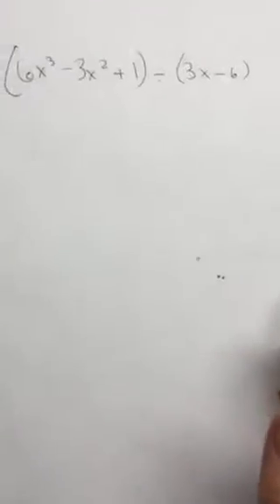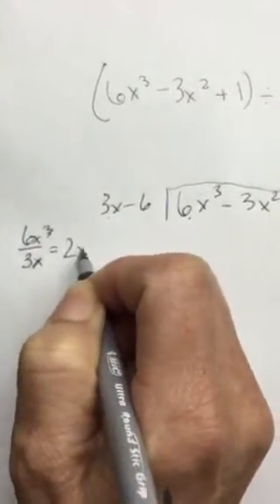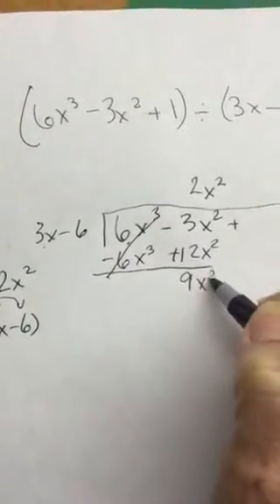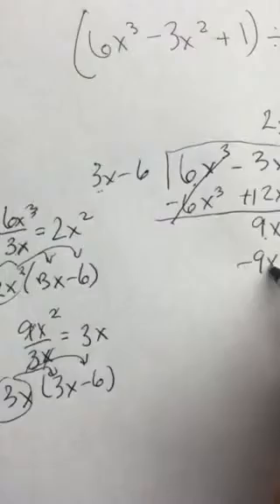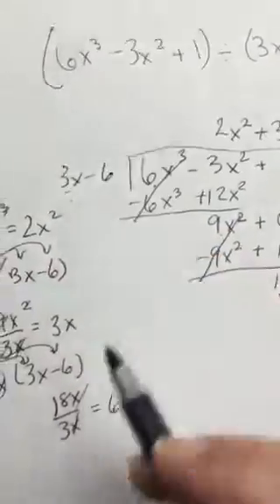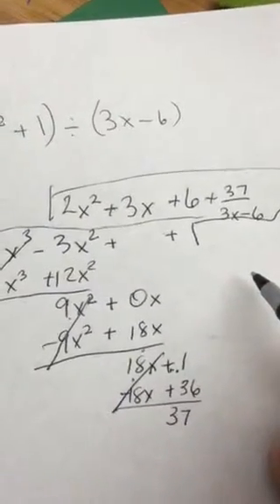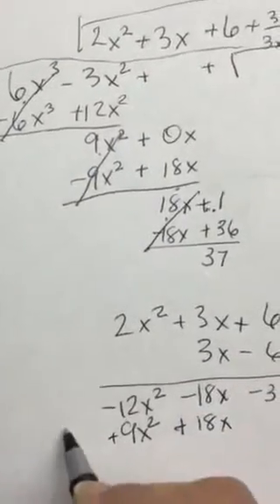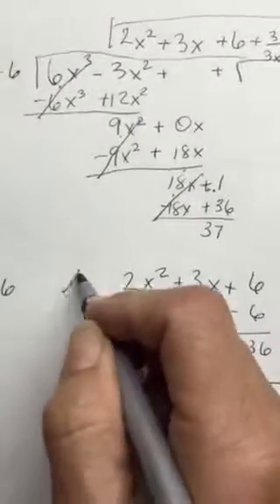M105 Beoga Model Solving Problem